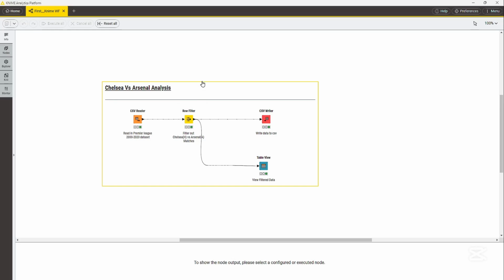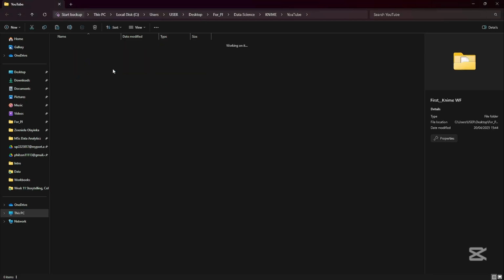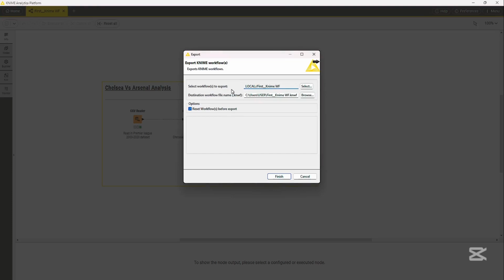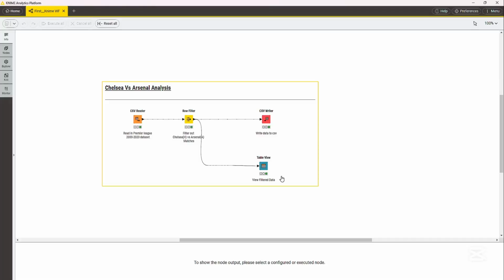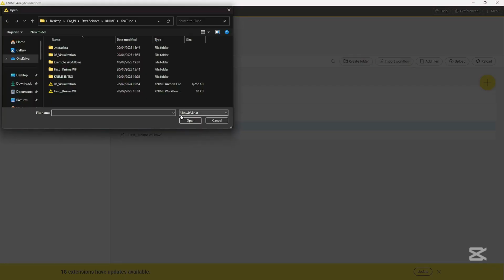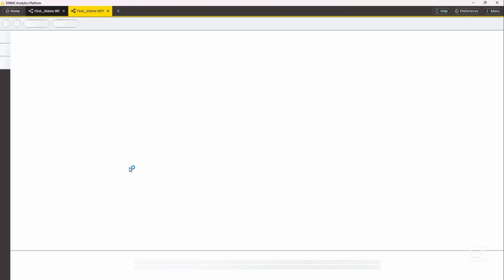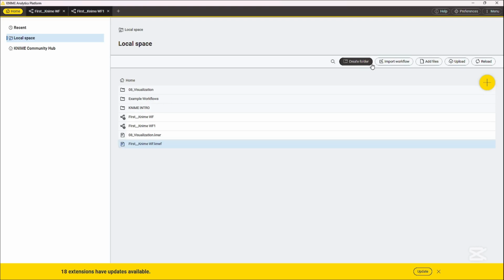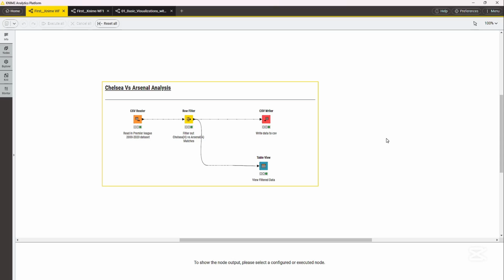Learn how to import and Export KNIME workflows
00:00 Intro
01:13 Export KNIME Workflows
02:12 Import KNIME Workflows
04:22 Closing Remarks